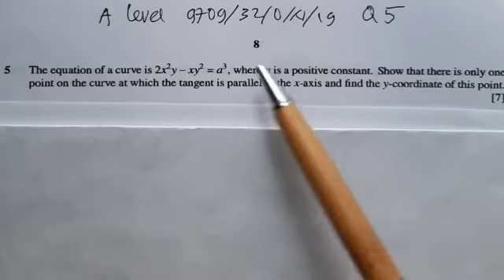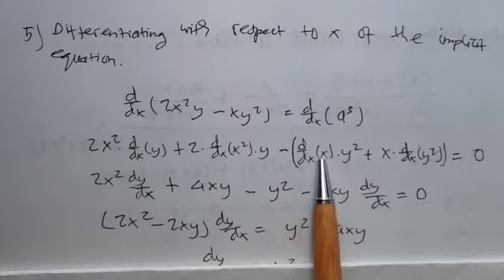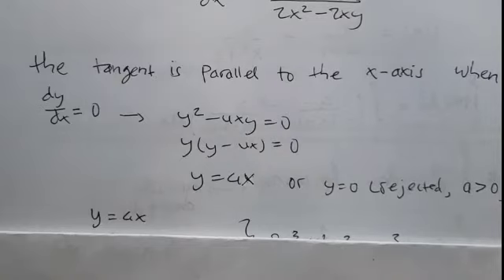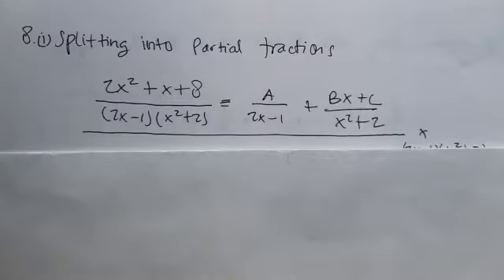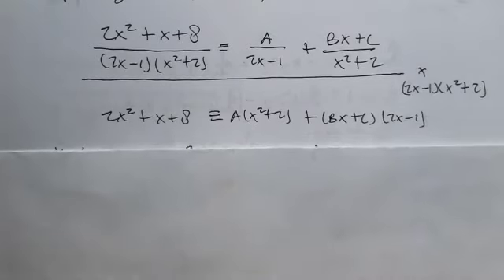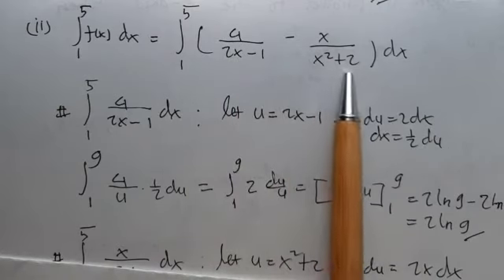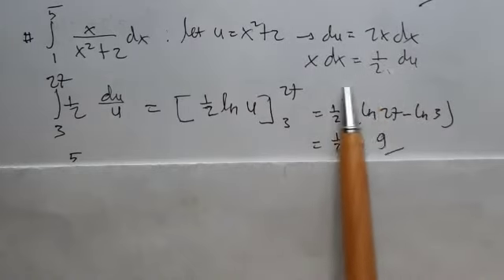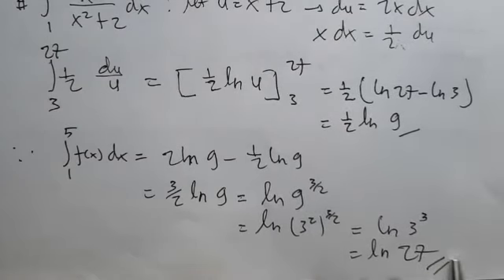CIE A level 9709/32/O/N/19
Pembahasan soal nomor 5 dan 8